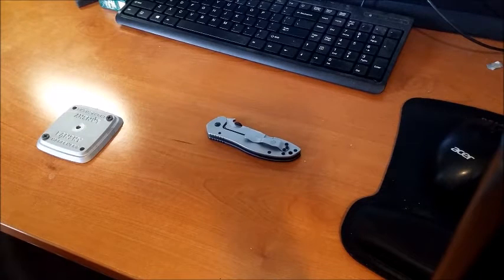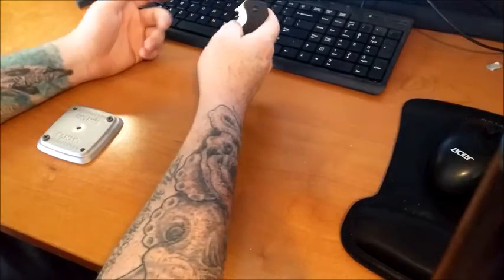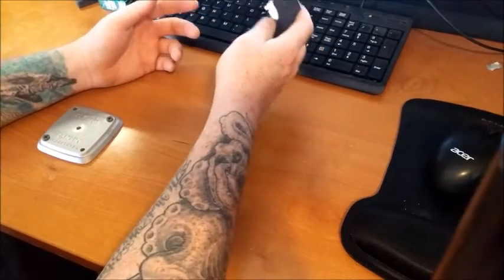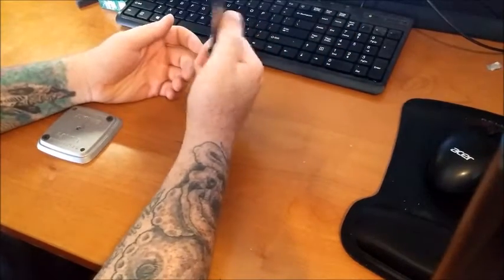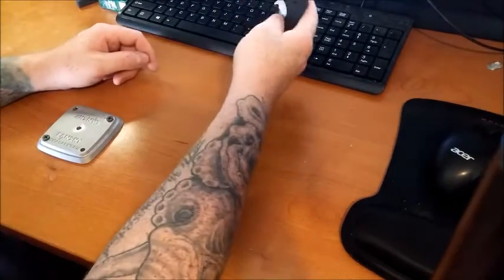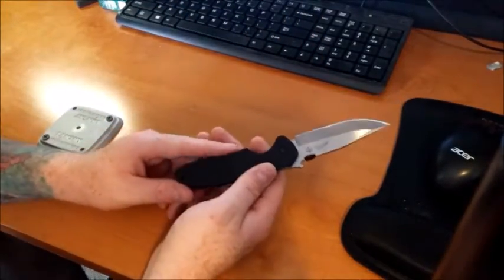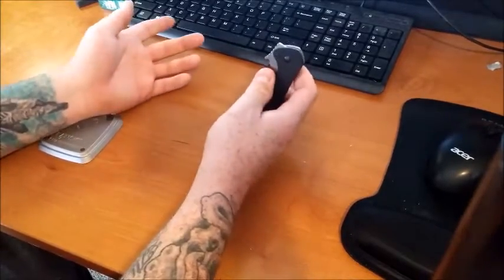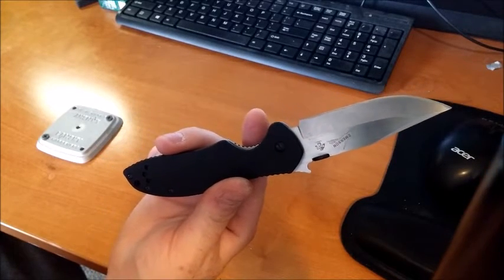Kershaw Emerson CQC 6K Review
This is my review on the Kershaw Emerson CQC 6K knife. Not a big fan of emerson but for the price point on this you cant beat it.